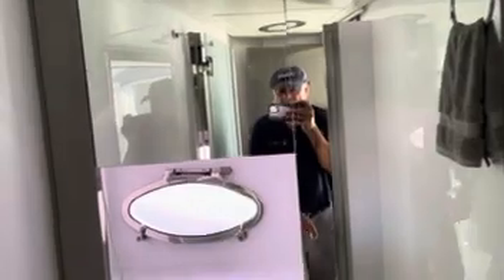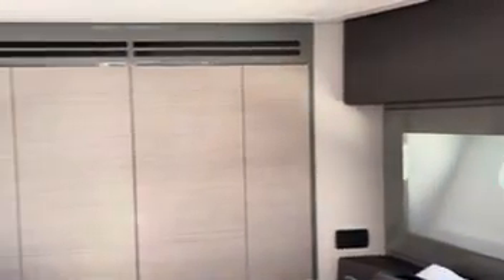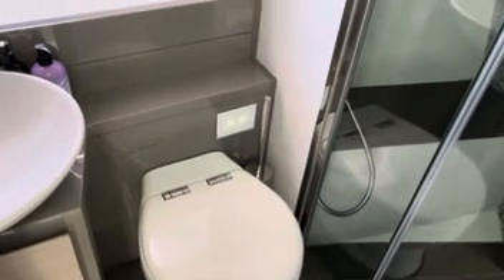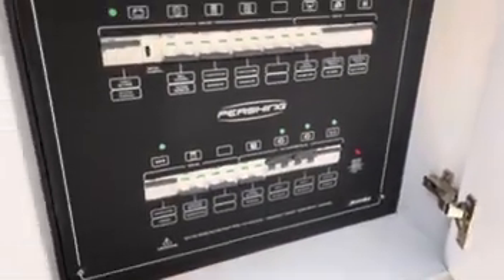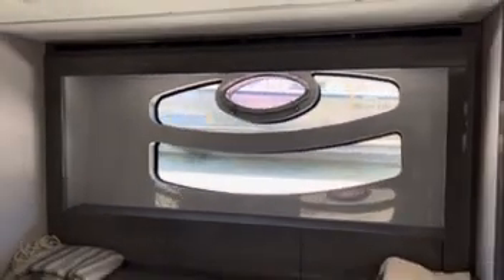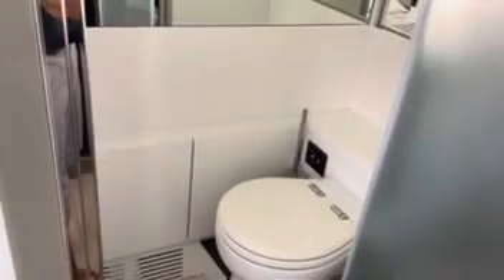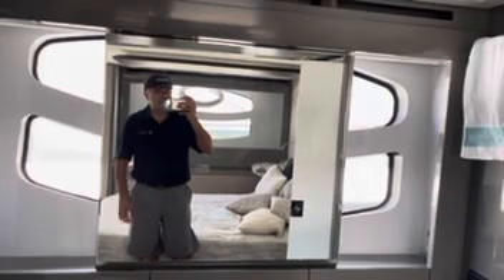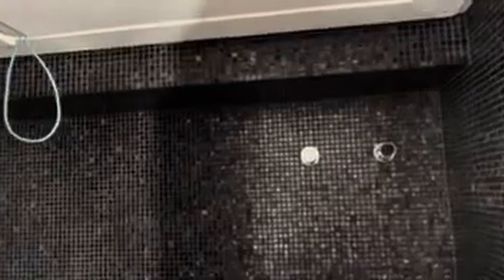2016 Pershing 62 Part 3 of 3 continued Galley and Rooms walkthrough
Dealership: THE FINDGROUP
Location: Marina del Rey

Price: $1,900,000.00
Condition: Used
Year: 2016
Make: Pershing
Model: 62
LOA (ft): 65.1 ft
Boat Class: Motor Yachts
Engine: 2016 D12 MTU 10V M94
Total Horsepower: 1,623 hp
Fuel Type: diesel
Fuel Capacity(g): 900 gallon
Specs
Builder: Pershing
Designer: Pershing

Dimensions
LOA: 60 ft 8 in
Beam: 16 ft 4 in
LWL: 49 ft 4 in
Maximum Draft: 4 ft 3 in
Dry Weight: 62100 lbs

Engines
Engine 1:
Engine Brand: MTU
Year Built: 2016
Engine Model: 10V 2000 M94
Engine Hours: 640
Engine 2:
Engine Brand: MTU
Year Built: 2016
Engine Hours: 640

Cruising Speed: 42 knots @ 2100 RPM
Maximum Speed: 47 knots

Tanks
Fresh Water Tanks: (190 Gallons)
Fuel Tanks: (900 Gallons)
Holding Tanks: (55 Gallons)

Accommodations
Number of single berths: 1
Number of twin berths: 2
Number of double berths: 2
Number of cabins: 2
Number of heads: 3
Number of bathrooms: 3
Seating Capacity: 16

Electronics
CD player
Navigation center
Compass
Radar
Plotter
GPS
Autopilot
Cockpit speakers
Depthsounder
Radar Detector
Radio

Inside Equipment
Bow thruster
Washing machine
Microwave oven
Stern thruster
Refrigerator
Electric bilge pump
Oven
Marine head
Battery charger
Air conditioning
Manual bilge pump
Sea water pump
Heating
Dishwasher
Fresh water maker

Electrical Equipment
Shore power inlet
Inverter
Generator

Outside Equipment/Extras
Cockpit shower
Swimming ladder
Cockpit table
Liferaft
Teak sidedecks
Hydraulic gangway
Teak cockpit
Tender
Cockpit cushions
Total Liferaft Capacity: 1

Cockpit table
Cockpit cushions
Electric windlass

Covers
Cockpit cover